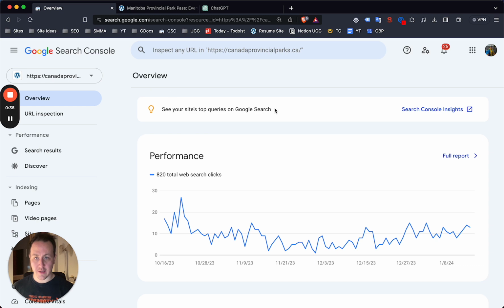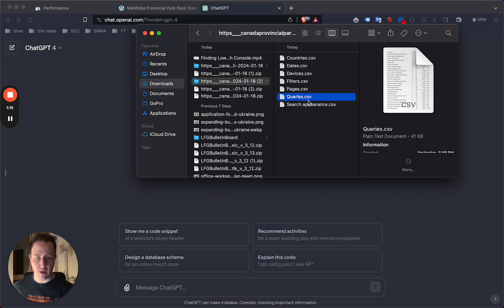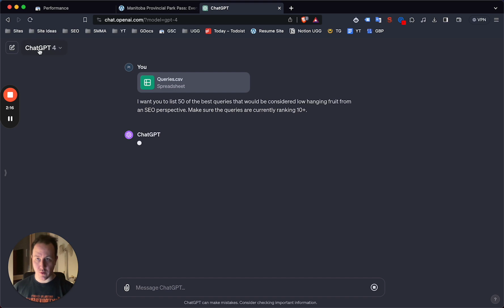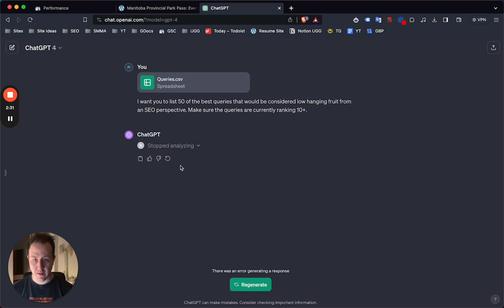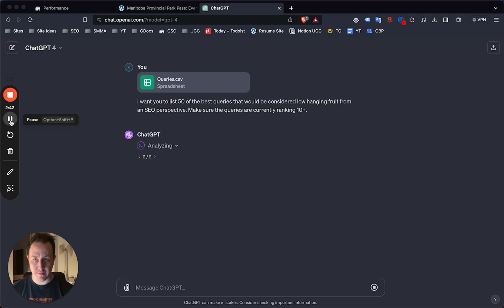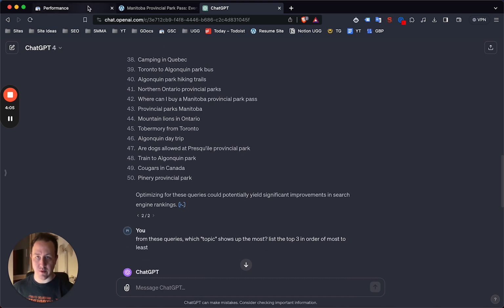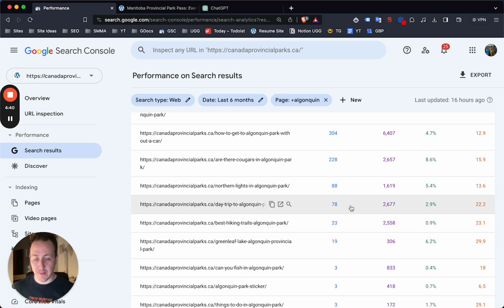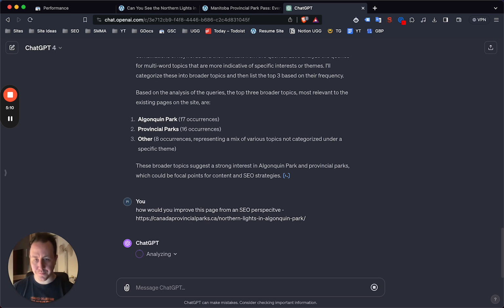Using Google Search Console & ChatGPT to Find Low Hanging Fruit Keywords to Boost Your On-Page SEO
Hey guys! In this video, I'll show you how to use AI, specifically chatGPT and Google Search Console, to easily find low-hanging fruit keywords that you're not ranking for but want to be.

I'll guide you through the process step by step, from logging into Search Console to exporting data and using chat GPT to analyze the keywords.

By the end of the video, you'll have a list of potential keywords to target for quick wins in SEO.

00:00 Introduction
00:34 Logging into Search Console
01:11 Using chat GPT to analyze keywords

🚀  Don't miss out! 🔔  Let's level up your SEO together! 💪